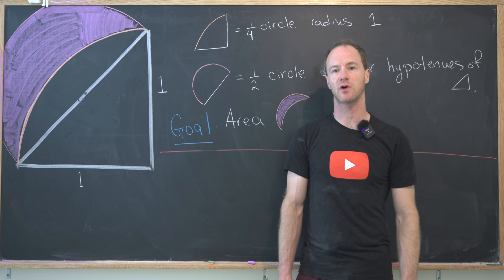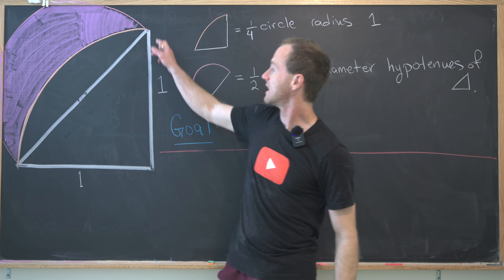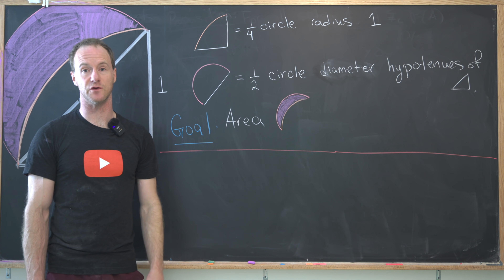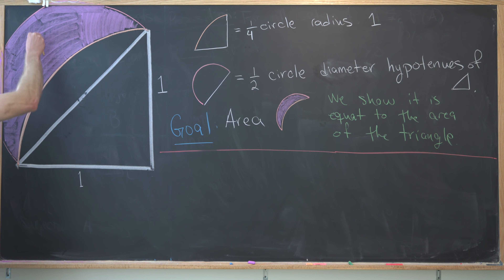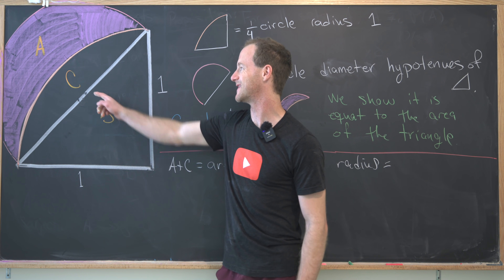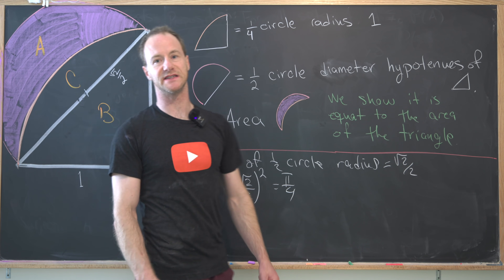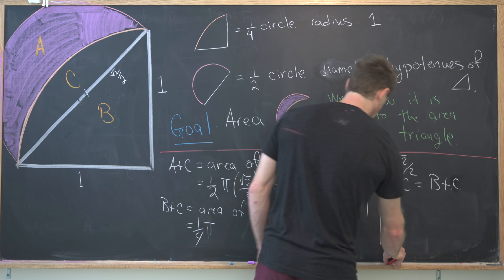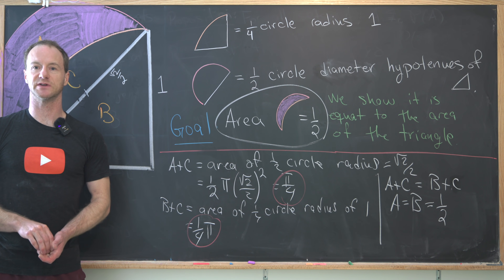a 2500 year old geometry problem.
We look at the problem of the quadrature of the lune, due to Hippocrates.

Differential Forms: